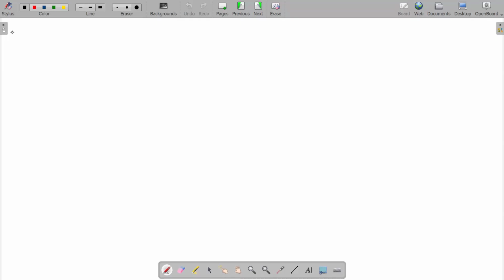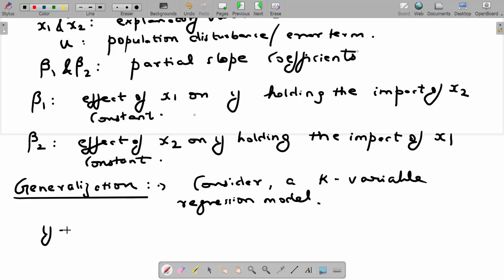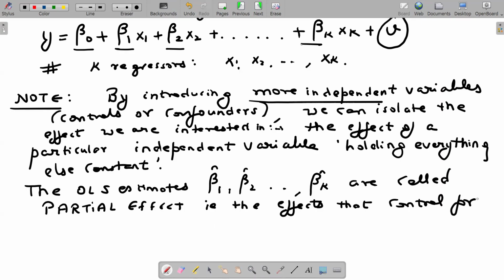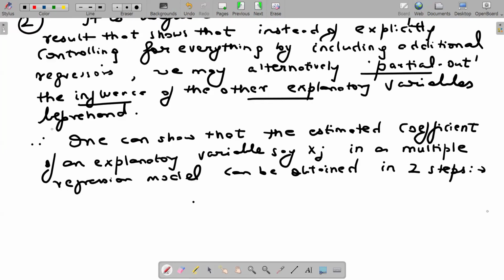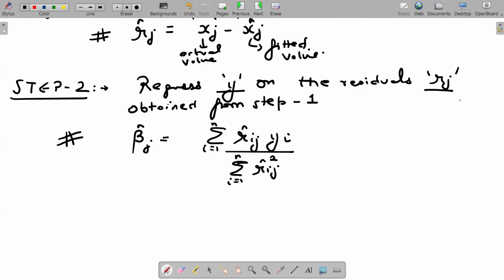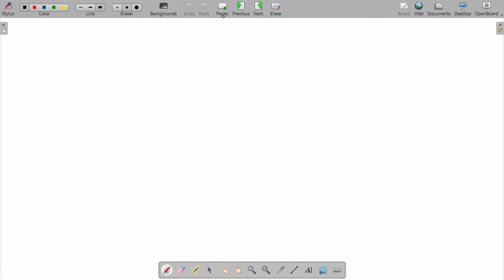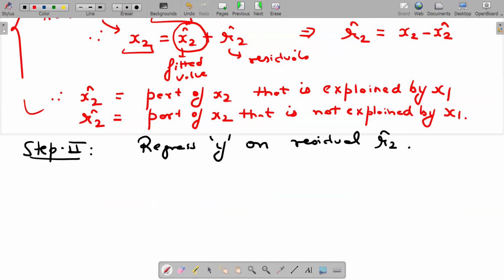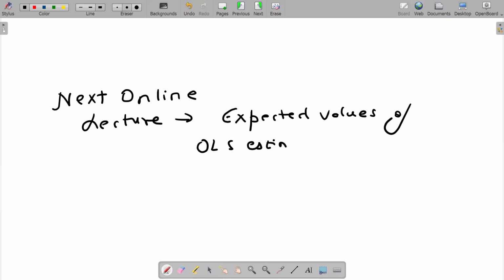Multiple Regression Model Video-1 | Wooldridge Chapter 3 | Econometrics | Undergraduate Economics